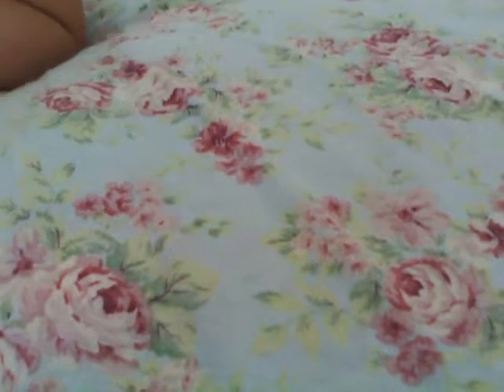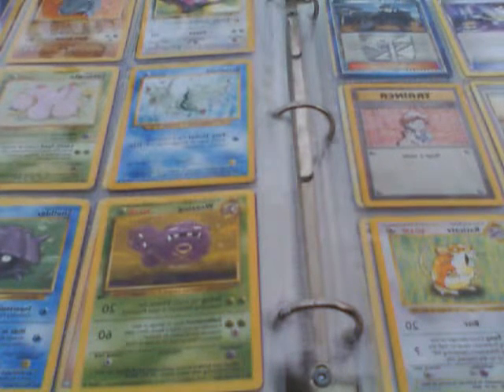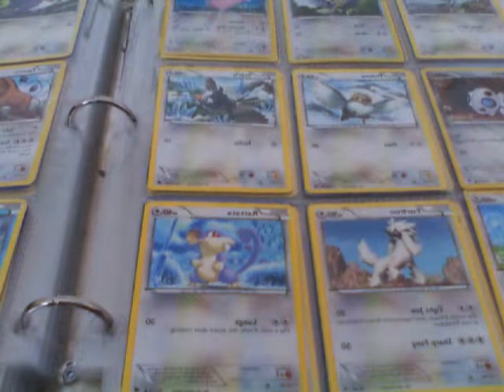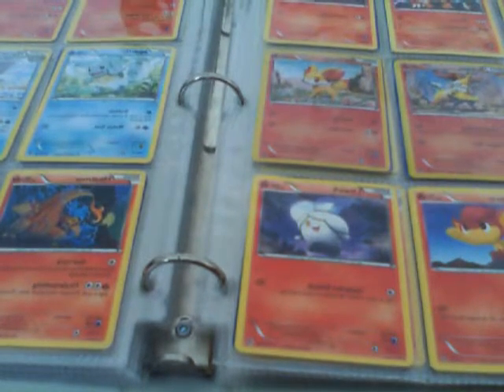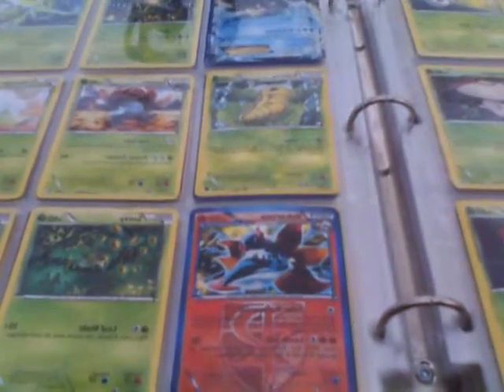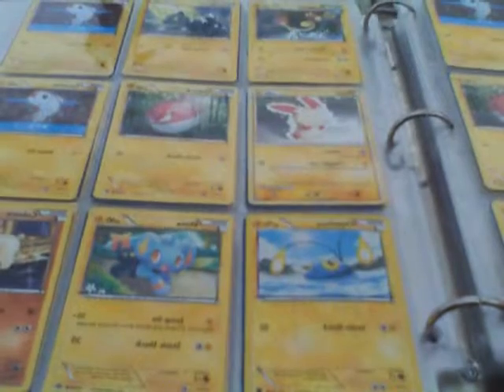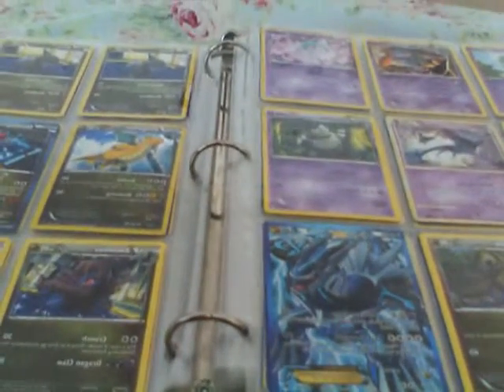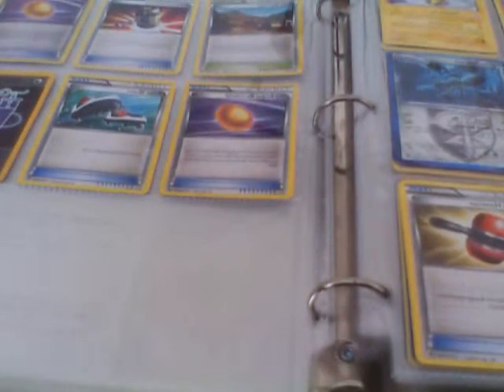My Latest Pokemon Collection